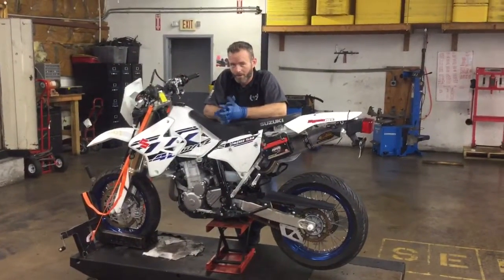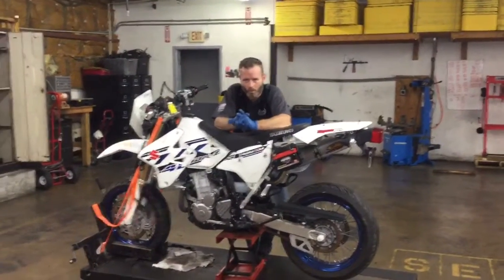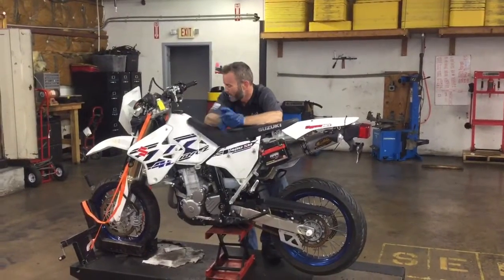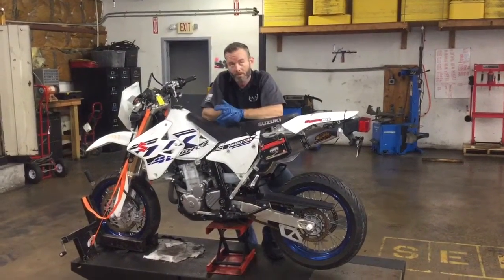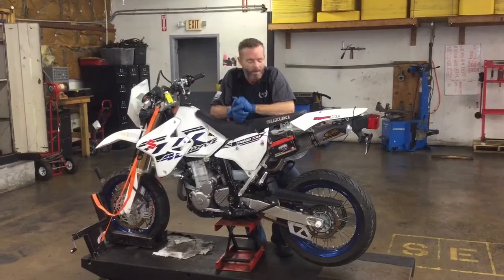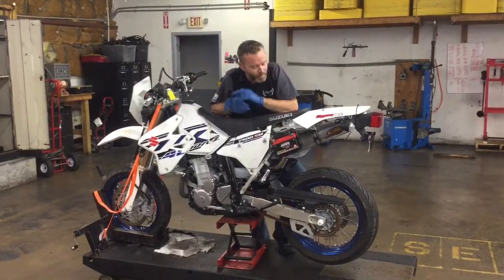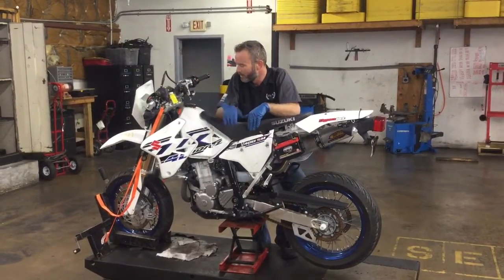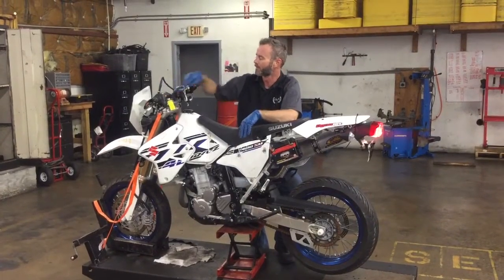2017 Suzuki DR-Z400 (white) 2411 Fallen Cycles